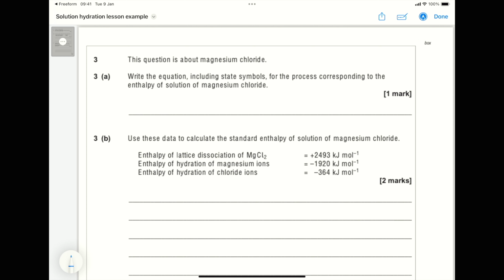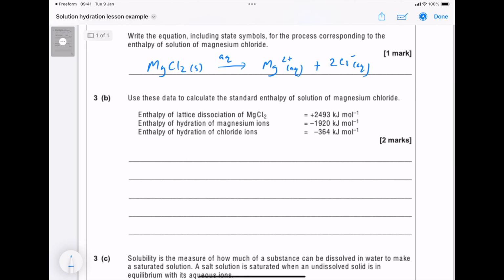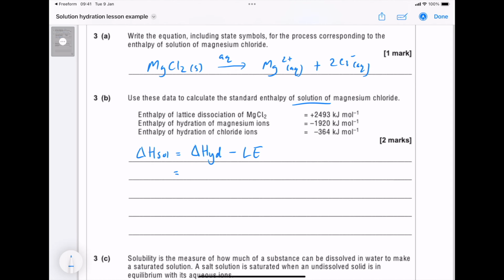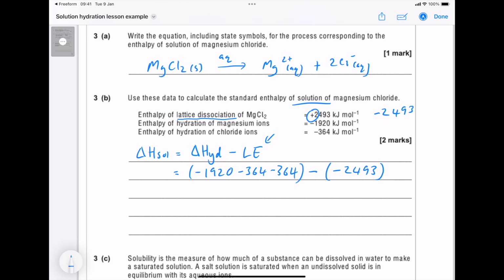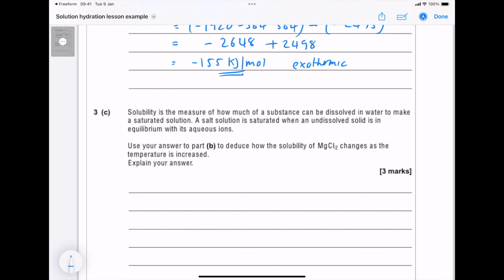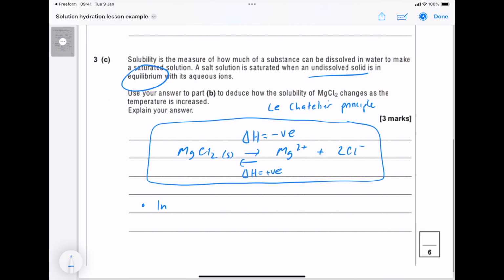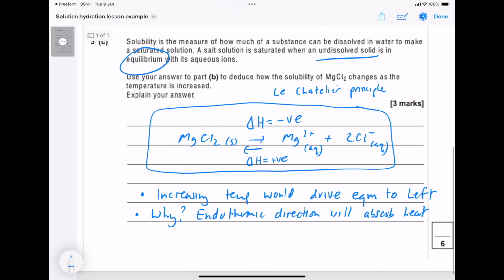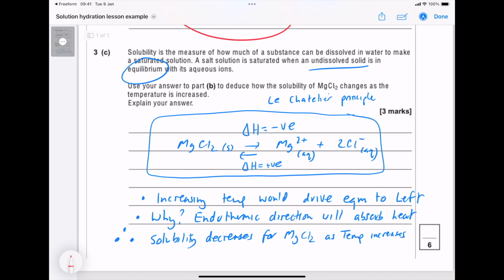Enthalpy Solution & Hydration A-level Chemistry Question Walkthrough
TODAY’S LESSON:

In today’s lesson, I walk you through an enthalpy of solution, hydration and lattice energy question for ionic salts. The link between these 3 processes is explained in the video linked below.

This lesson will be helpful to those studying A-level Chemistry, Advanced Placement (AP) Chemistry or International Baccalaureate (IB), and is part of a wider series on enthalpy and entropy calculations in Chemistry.